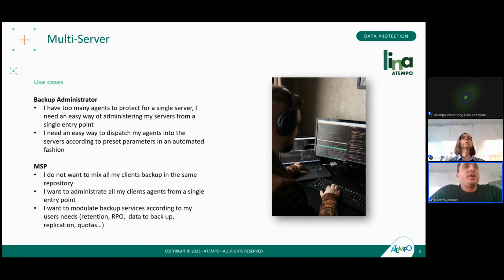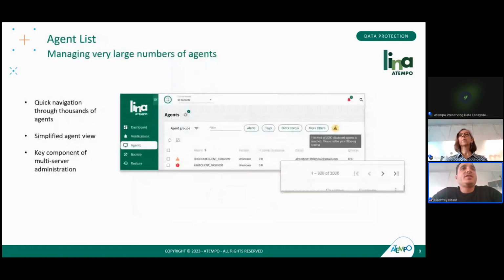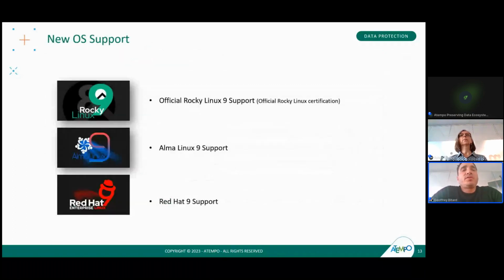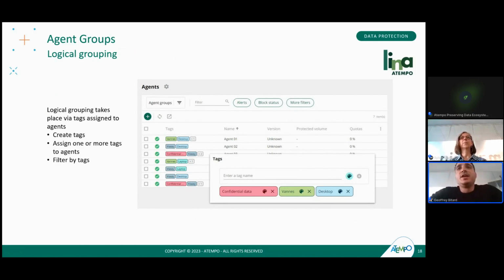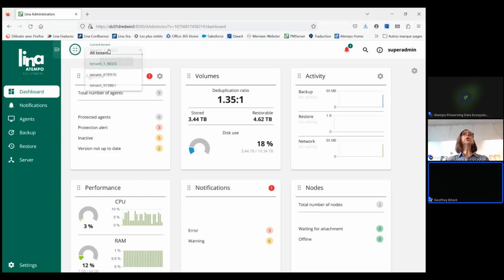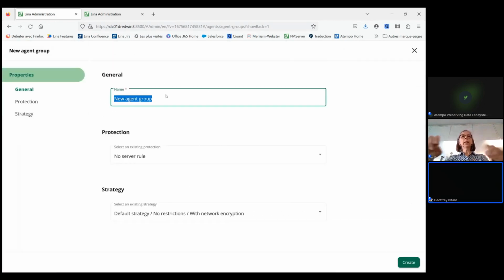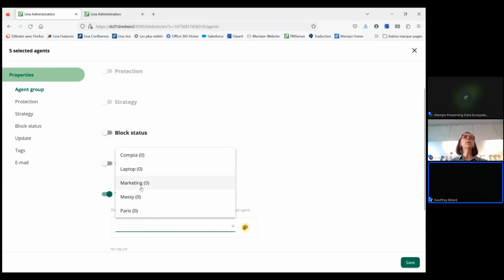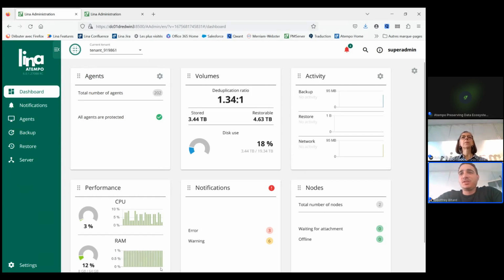[REPLAY] Launch Webinar: Lina 6.0 new features !